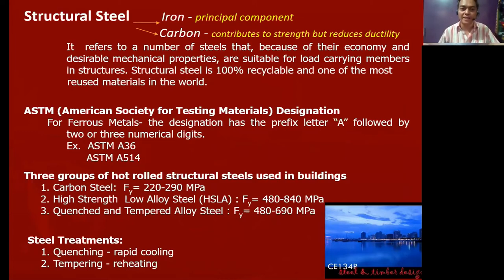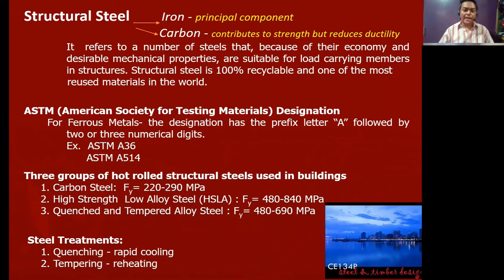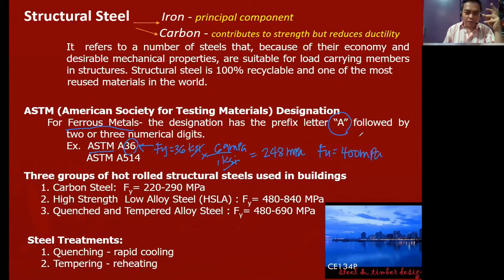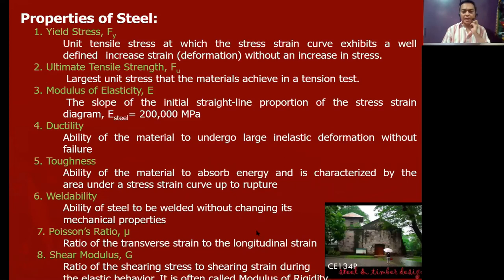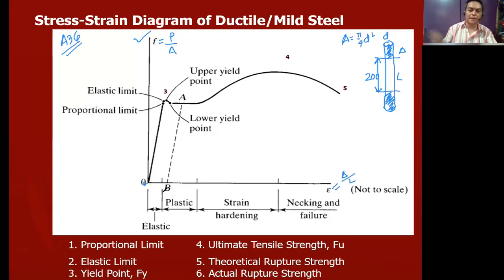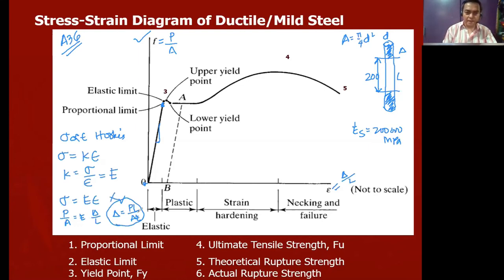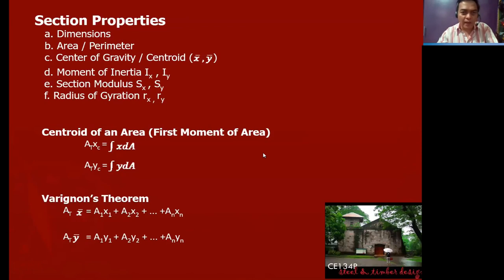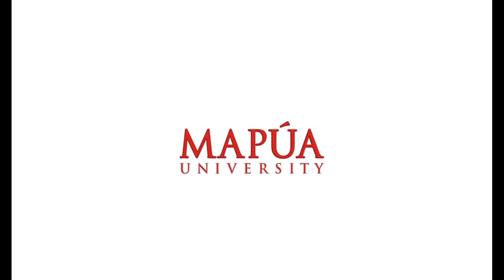STM1A1 INTRODUCTION TO STEEL DESIGN